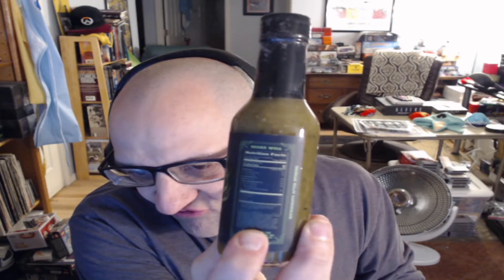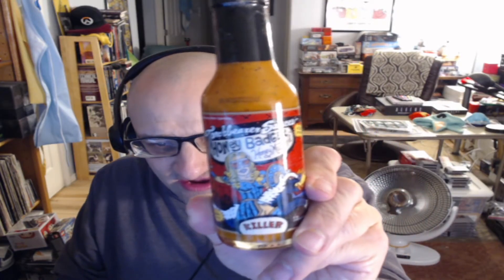Unboxing And Tasting The January Box From Hot Ones...Hellfire Roaster Reaper, And More.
I unbox and taste the January box from Heatonist for Hot Ones. We have the Mynahs Brah, the Roasted Reaper, and the Honey Badger Honey Mustard for this month's sauces.